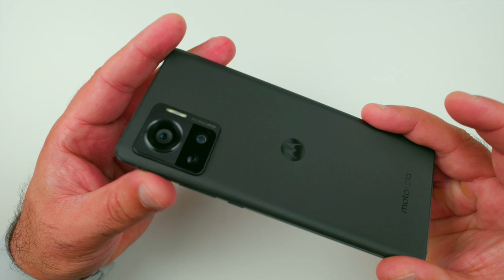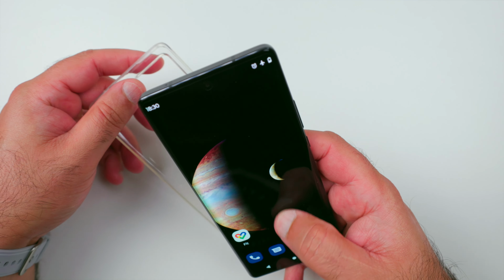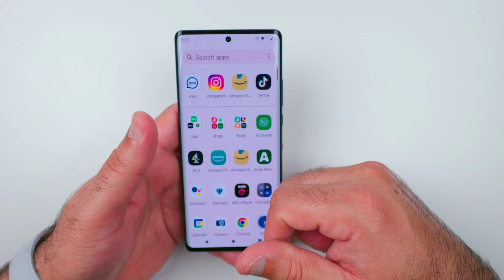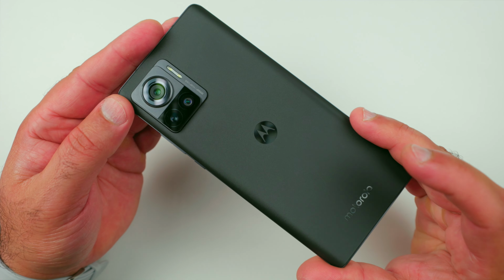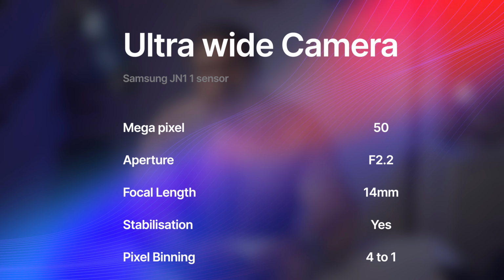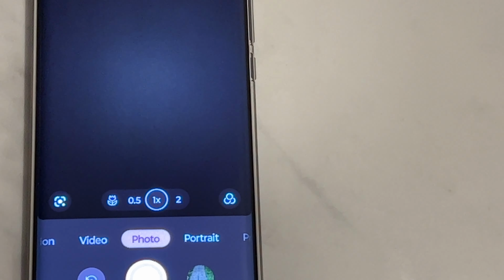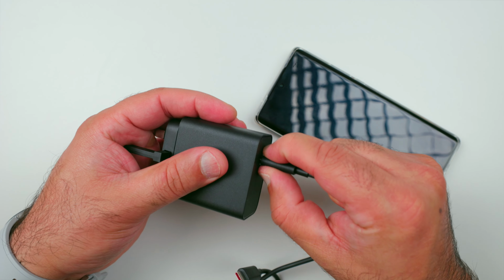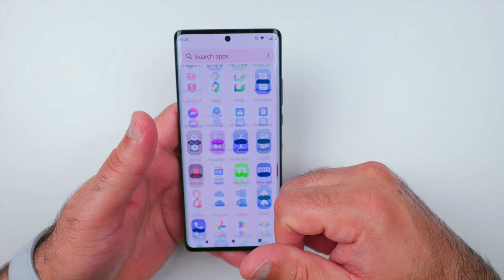Is Motorola Edge 30 Ultra Best Value Flagship Smart Phone Of 2022?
In my opinion, the Motorola edge 30 is an excellent value for money and one of the best smartphone in late 2022. Performance is excellent while performing day-to-day tasks, like making calls, browsing through social media apps, or watching YouTube videos. Also, it doesn’t disappoint when it comes to intensive tasks like playing AAA mobile games and gameplay is super smooth on a 144hz screen. It has good battery life with crazy fast charging and the charger does come in the box. So if you are looking for a solid all-rounder, well below the 1000 pounds or dollars mark then this phone is for you. if you are in the market for a Samsung s22 plus or iPhone 14 plus, I will definitely go for edge 30 ultra as it is definitely a better package with its snapdragon 8 gen 1 plus processor, 12GB ram, 256GB storage, 144hz super high refresh rate screen and 125 watts turbocharging speed.

Motorola 30 edge ultra

Gear I use:
Camera used
Lens attached to the Canon R5 in the video
Part of the Video captured on iPhone 13 pro max
the best monopod for video
Tripod I use
video light

Ehtasham Anwar is a participant in the Amazon Services LLC Associates Program, an affiliate advertising program designed to provide a means for sites to earn advertising fees by advertising and linking to amazon.co.uk